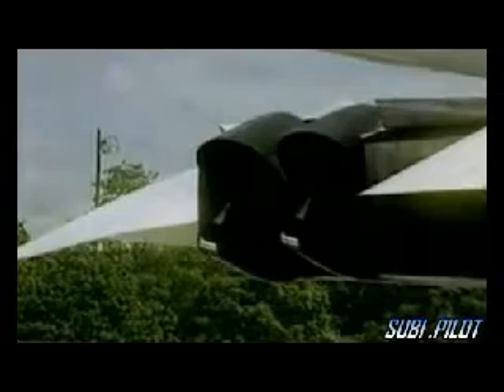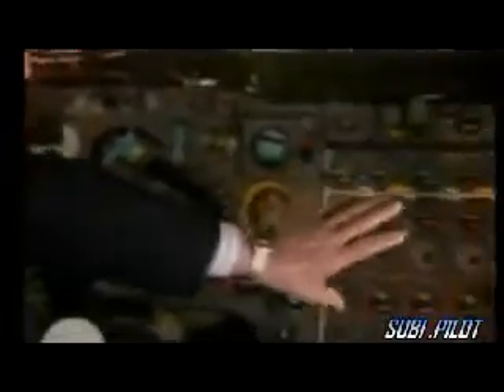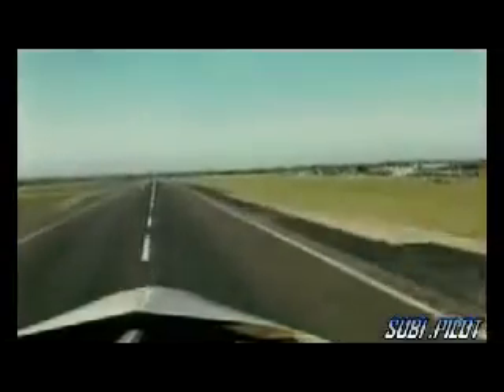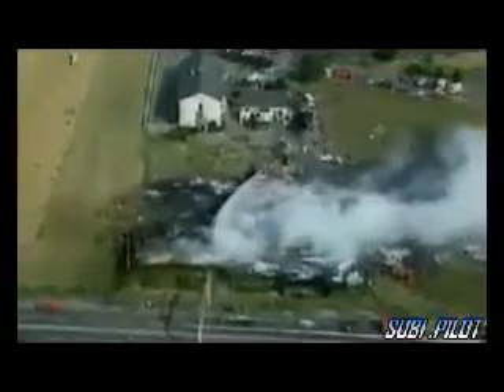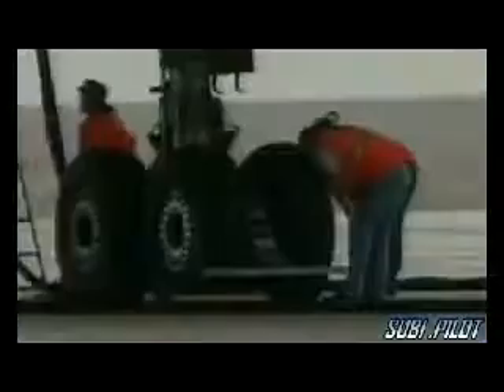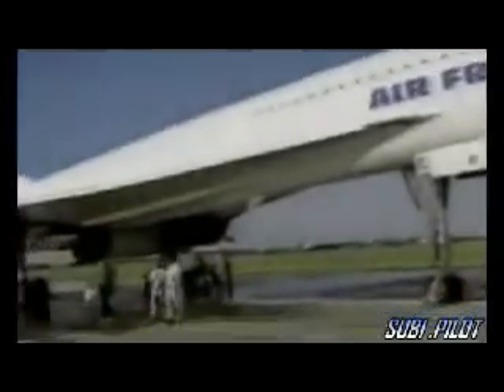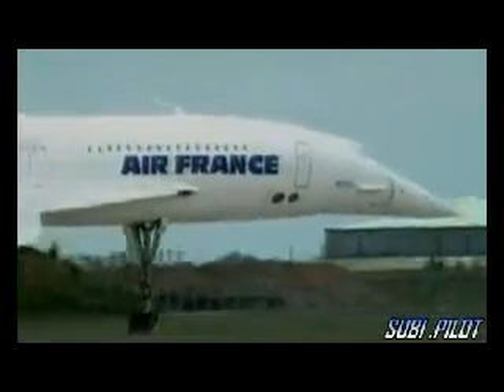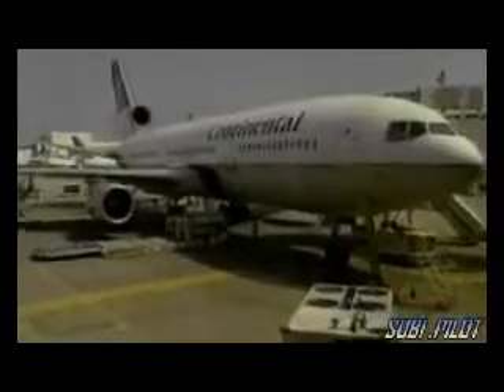Concorde PART 3 - Air Crash Investigation (SUBI .PILOT).avi